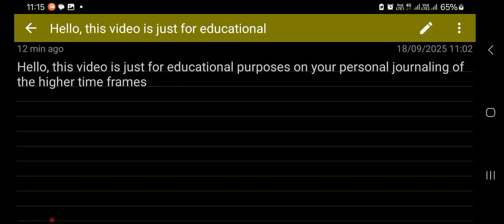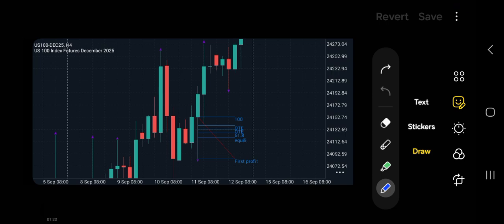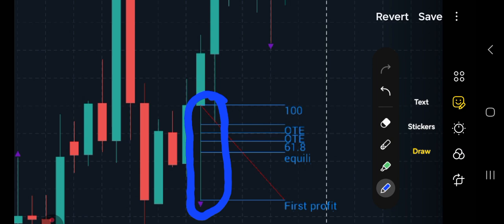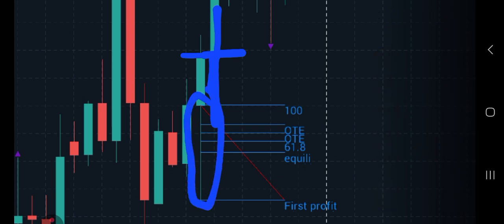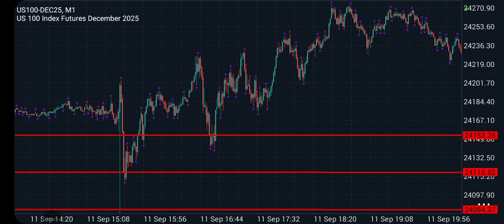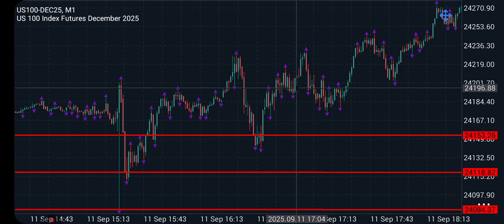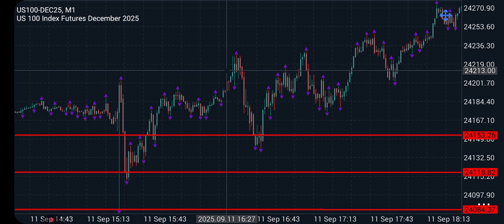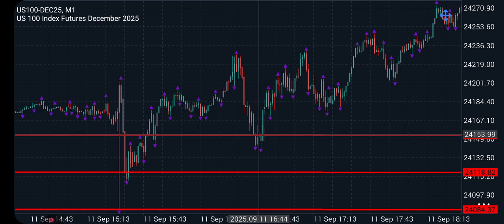ICT All Time Market High Trading